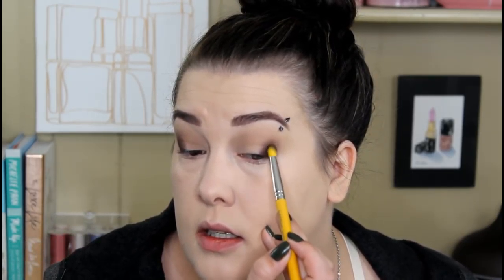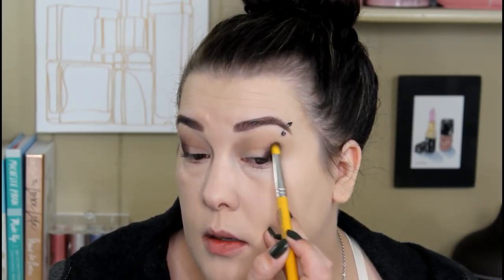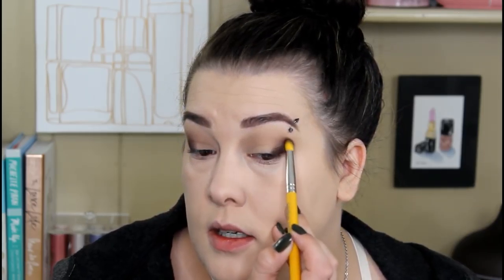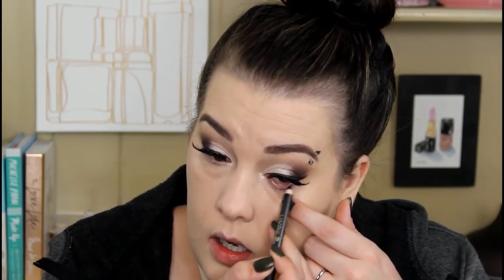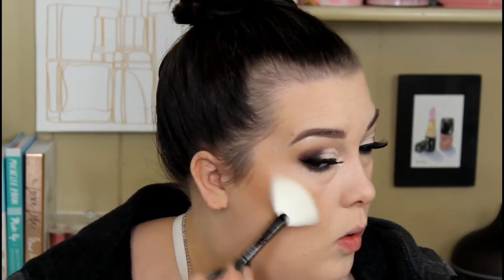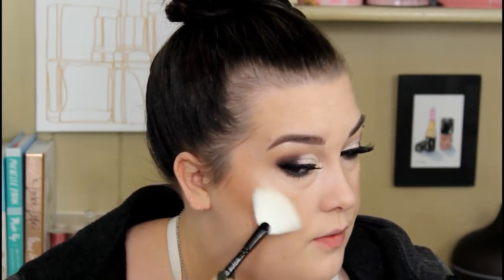Pajama Party| Chit Chat GRWM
Welcome Back!

I wasnt feeling too well, but I took a long nap and wanted to play with makeup in the middle of the night. So, we are doing a PJ Party GRWM! I have so many things to try out and talk to you all about!

Let me know if you want more PJ Party GRWMs!

Items Mentioned:

1. Becca First Light Priming Filter
2. Becca Under Eye Brightening Corrector
3. Becca Ultimate Coverage Foundation
4. Makeup Forever Ultra HD Foundation
5. Amazing Concealer Illuminate
6. Coty Airspun Powder
7. Beauty Junkees Brow Brush
8. Benefit Ka Brow
9. Pixi Brow Tamer
10. Tarte Clay Play Palette- Not Available
11. Bobbi Brown Caviar & Rubies Palette
12. Urban Decay Primer Potion
13. Wayne Goss #16 Brush
14. Makeup Forever 226 Straight Brush
15. Tarte Shape Tape
16. Pur Bronze & Illuminate- Boxycharm
17. Trish McEvoy Liner
18. Eyelure Lashes
19. Lancome Drama Liqua-Pencil
20. Wayne Goss #20 Brush
21. Trish McEvoy Mascara
22. Marc Jacobs Velvet Noir Mascara
23. Wayne Goss #11 Brush
24. RealHer Be Fearless Be Limitless Blush Kit
25. Wayne Goss #12 Brush
26. Wayne Goss Fan Brush
27. Urban Decay All Nighter Setting Spray
28. Laura Mercier Lipstick/Gloss Set

Sign up for ScentBird for $14.95 (US Only) and get a 30 day supply of your choice of designer perfume every month!

→ NAILS:  OPI "Suzi First Lady of Nails"

→ Top: Adoreme.com

MAKEUP: Shown in Video :)

FAQS:

1. I live in New York (Upstate)

2. I have three kids and I have been married for 7 years

3. I am a stay at home mom and a beauty addict!

4. My birthday is Nov.18th (I am 31)

What Do I Use For Lighting